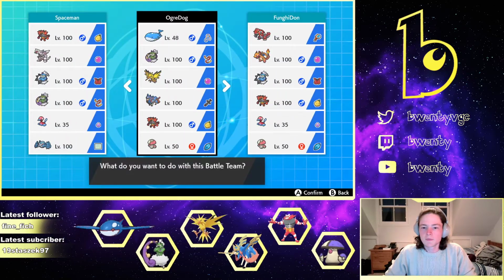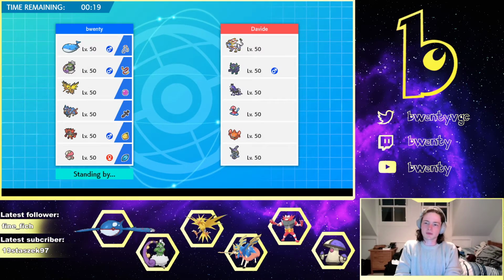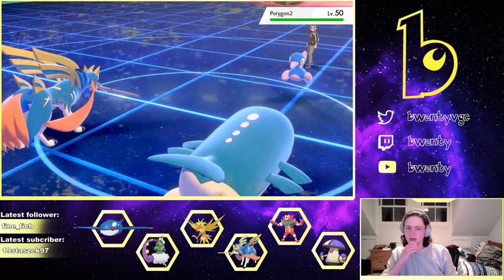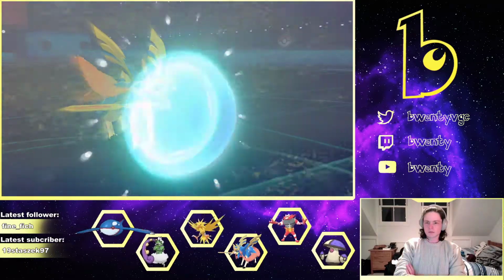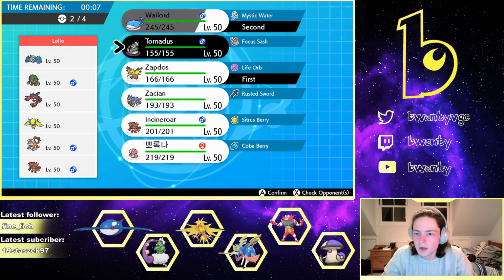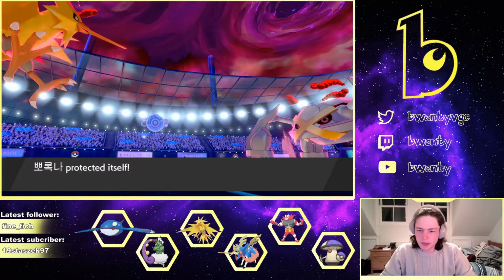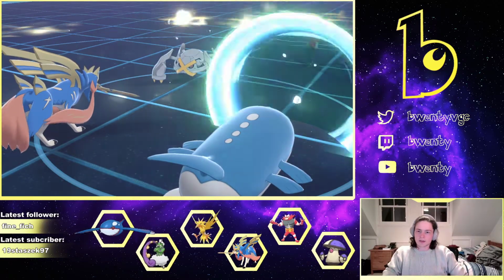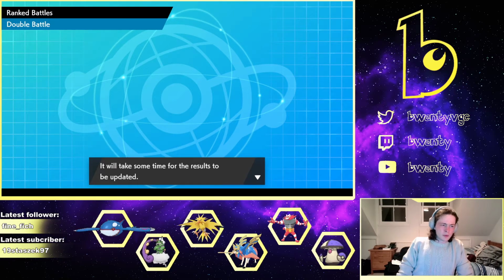I found a way to use TWO restricted Pokemon on ladder?! | The Ranked Report #17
Kyogre isn't doing as much damage as I remember